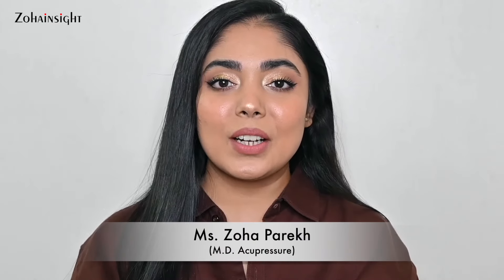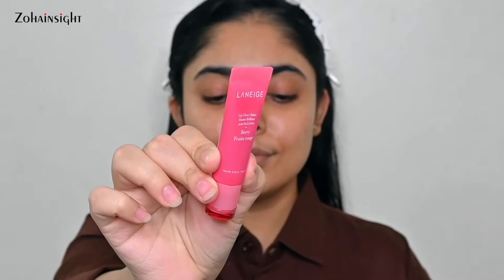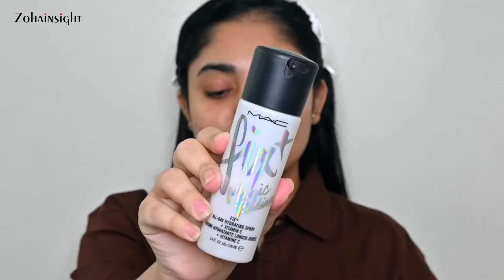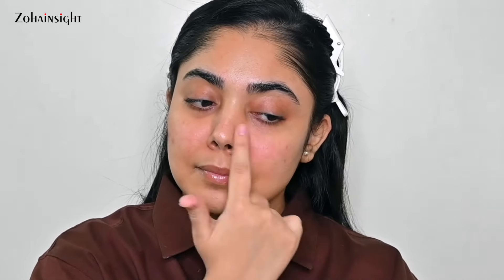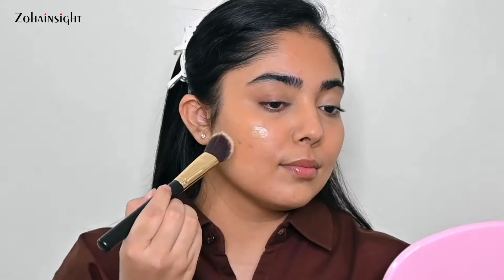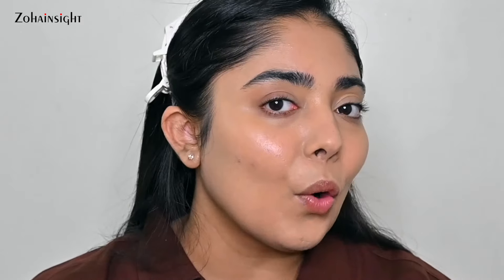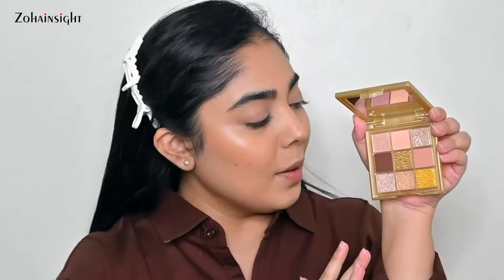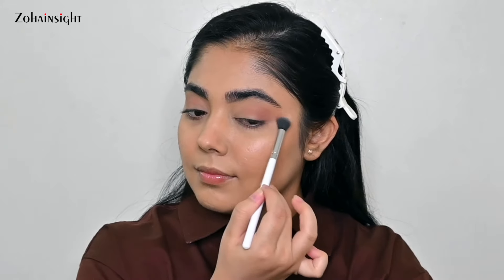My Top Recommendations @Nykaa Pink Love Sale 2024 | Must Have Products Upto 50% Off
My Top Recommendations in Action | Glam & Easy Makeup Tutorial

⬇️ Skincare Product Links (Used For Skin Prep)

Forest Essentials Delicate Facial Cleanser Kashmiri Saffron & Neem Face Wash

⬇️ Product Links

Huda Beauty Glowish Soft Radiance Bronzing Powder - 03 Tan Light

Huda Beauty Easy Bake Loose Powder - Banana Bread, Cherry Blossom Cake

Smashbox X Becca Shimmering Skin Perfector Pressed Highlighter - C-Pop

Too Faced Lip Injection Liquid Lipstick - Give 'Em Lip

⬇️ Video Recommendations

⬇️ My Foundation Shades:
I have light skintone with neutral undertone.
MAC Studio Fix Tech Cream To Powder (N12)
MAC Studio Fix Fluid Foundation (NC20)
MAC Studio Radiance (NC27 & C3.5)
Rare Beauty Foundation (210 N)
Rare Beauty Tinted Moisturizer (26W)
Smashbox Tinted Moisturizer (Light Neutral)
Huda Beauty Faux filter High Coverage Matte Cream/ Liquid (Toasted Coconut 240N)